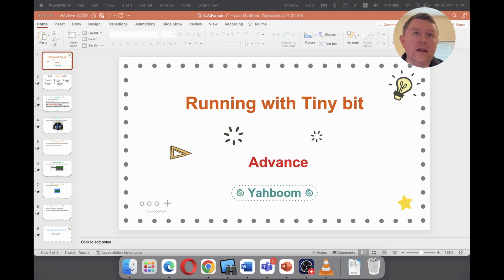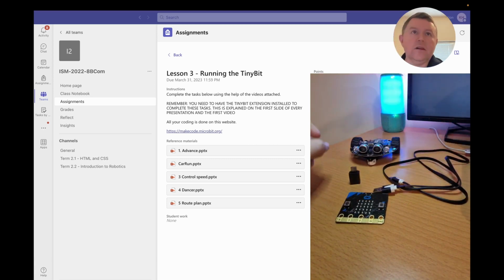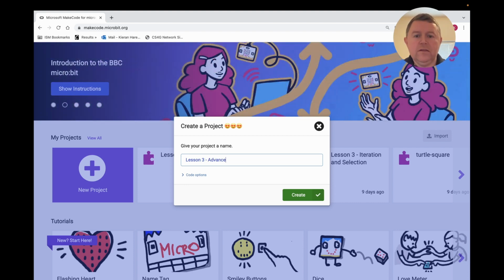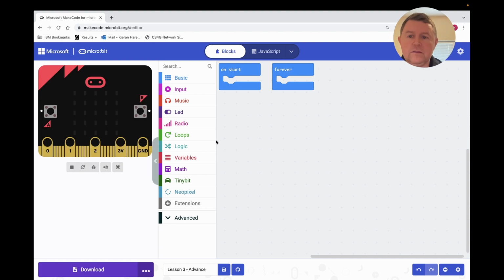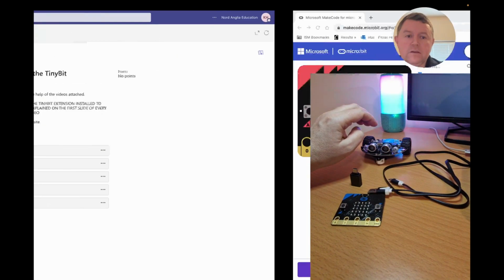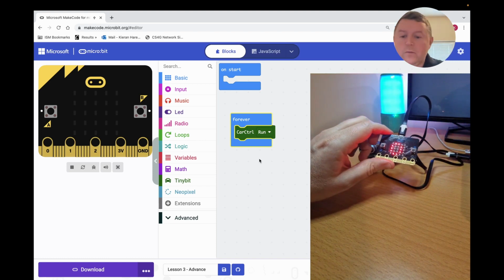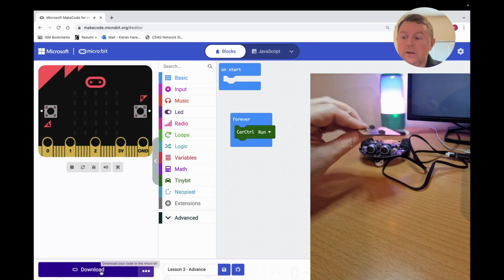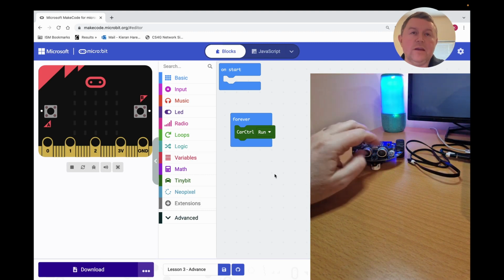Lesson 3.1 - Advance